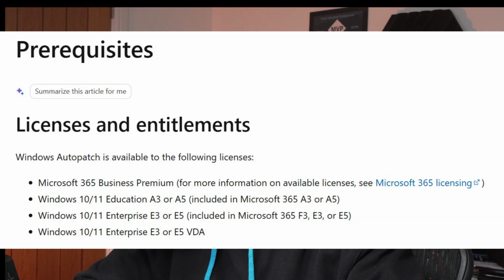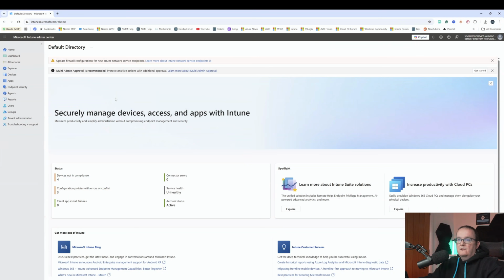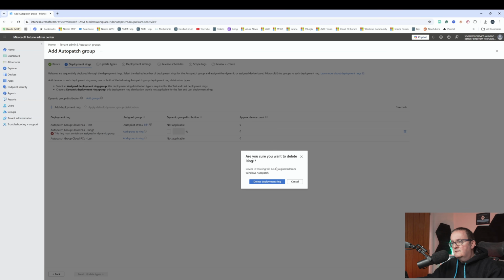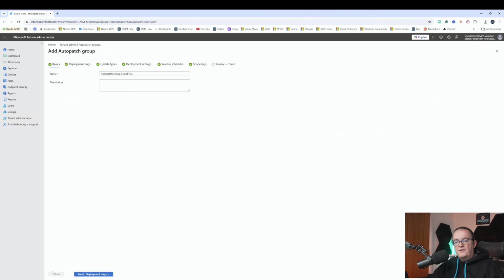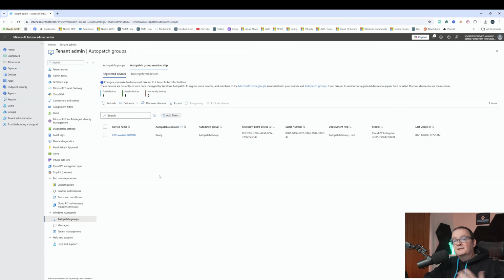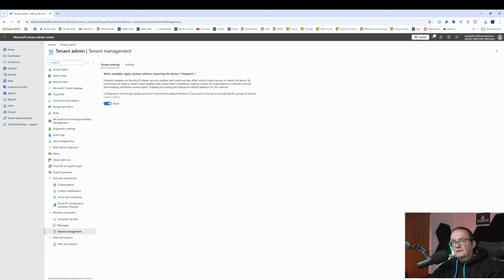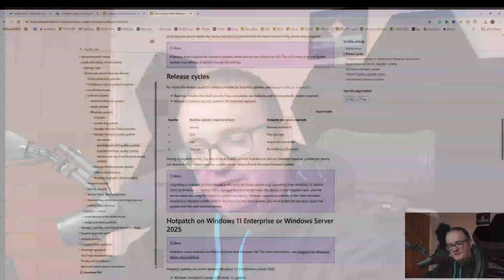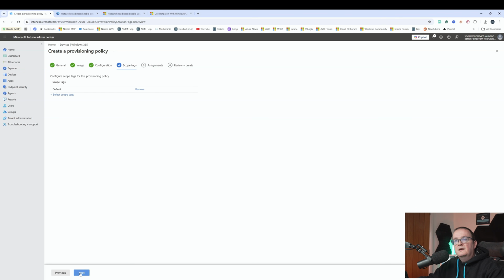Windows Autopatch & Hotpatch Explained - Azure Virtual Desktop & Windows 365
Tired of forcing users to reboot to apply security updates?
In this video, I walk you through Windows Autopatch and
Hotpatch for Azure Virtual Desktop and Windows 365 — and
show you exactly how to set them up in Intune.

This video details the prerequisites for utilising Hotpatch updates, emphasising the need for specific "Microsoft licensing" and "Windows 11" version 24H2 or later. Learn how "Microsoft Intune" can be used to manage "patch management" deployments via the Windows Quality Update policy, simplifying IT management for your organisation. 💻☁️

Here's what we cover:

✅ What Windows Autopatch is and how to configure it
✅ What Hotpatch is and how it eliminates security update reboots
✅ Requirements — licensing, Windows 11 24H2, and VBS
✅ The multi-session limitation you need to know about
✅ How to check Virtualisation-Based Security on your devices
✅ How to wire Autopatch into your Windows 365 Provisioning Policy

⚠️ Important note: As of 1st May, Microsoft are enforcing
Hotpatch updates — so now is the time to get this configured.

00:00 Autopatch and Hotpatch Overview
00:45 Channel Intro and Community
01:12 Autopatch Requirements and Limits
02:27 Hotpatch Requirements and Benefits
04:22 Enable Windows Autopatch in Intune
08:56 Dynamic Groups and Ring Setup
11:41 Enable Hotpatch Quality Updates
15:31 Verify VBS and Hotpatch Cycles
18:44 Autopatch via Provisioning Policy
20:16 Wrap Up and Recommendations